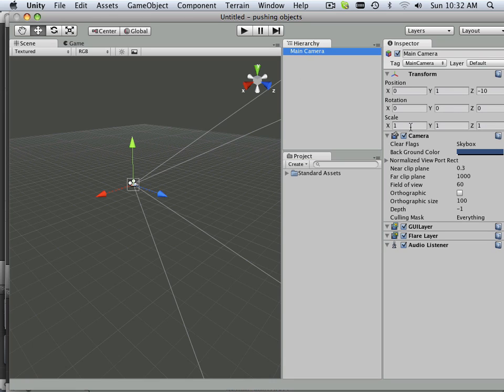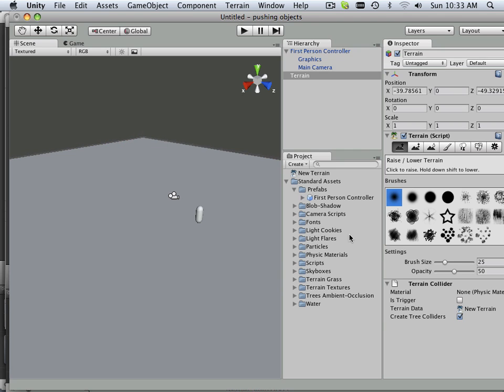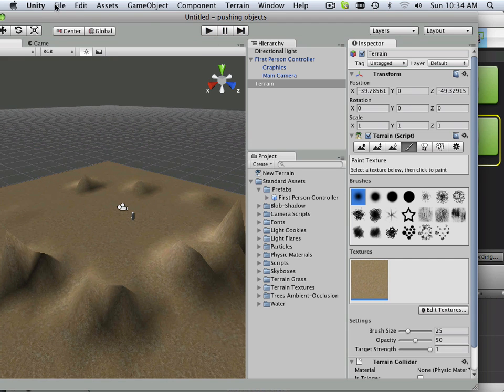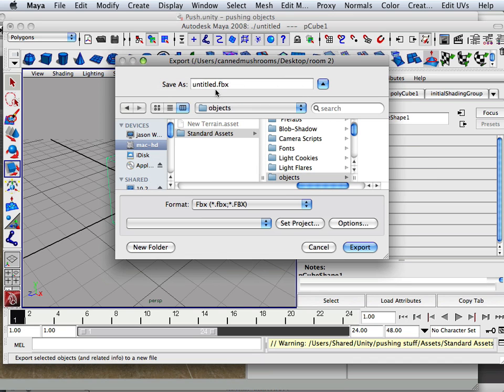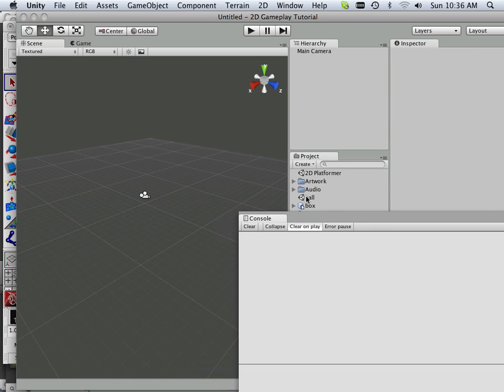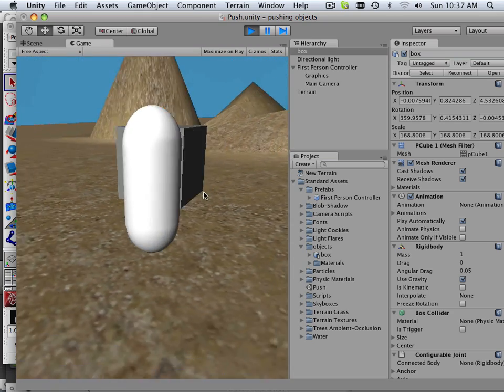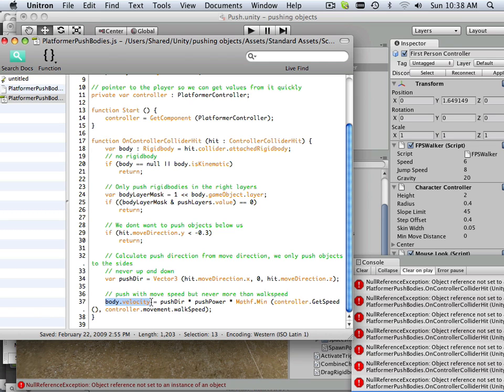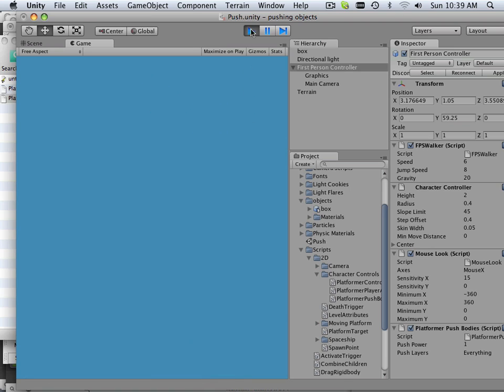0025 Unity (simple test)